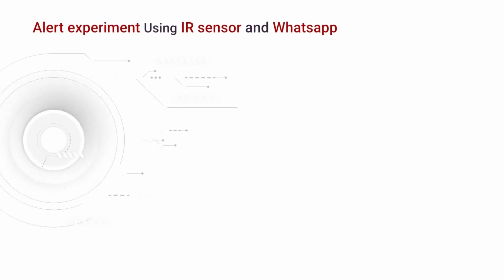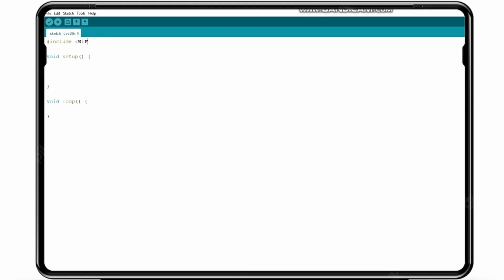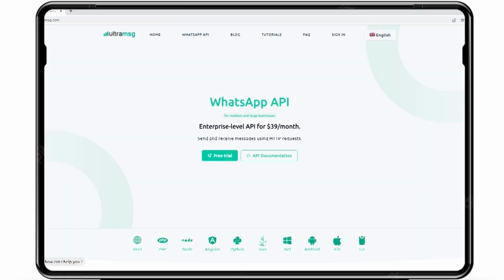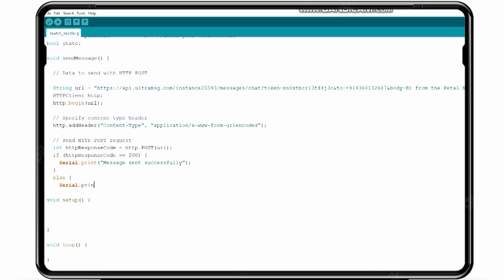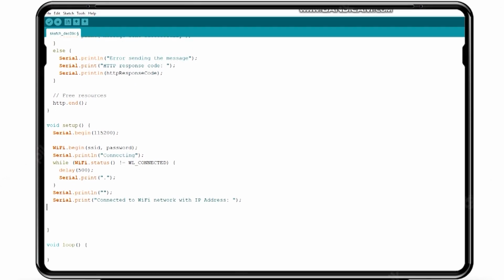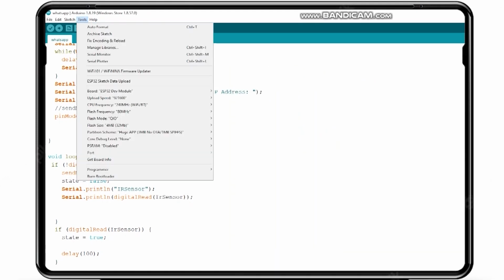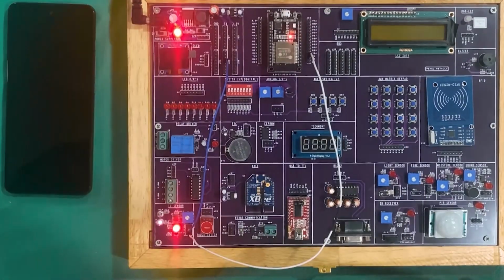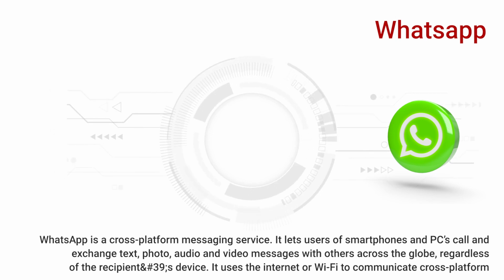The Petal Netalla IoT Kit: IoT Based Interrupt Alert using IR sensor and Whatsapp